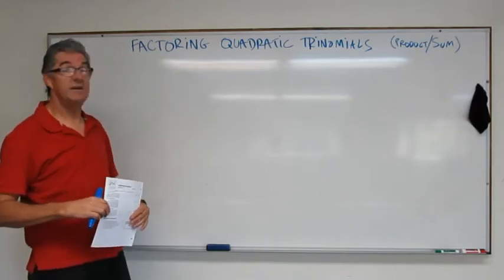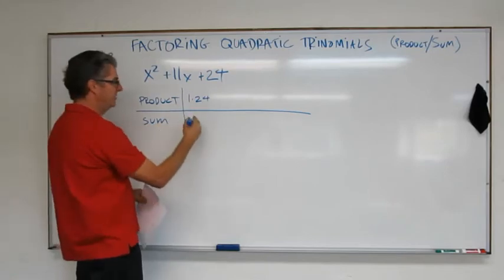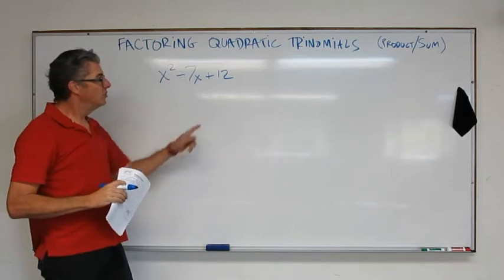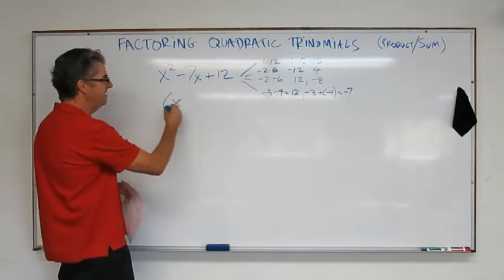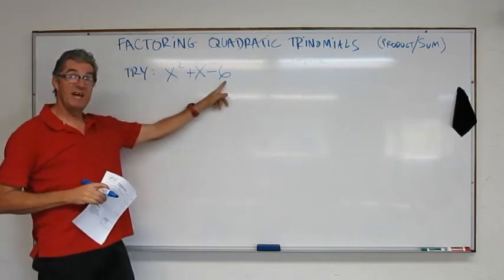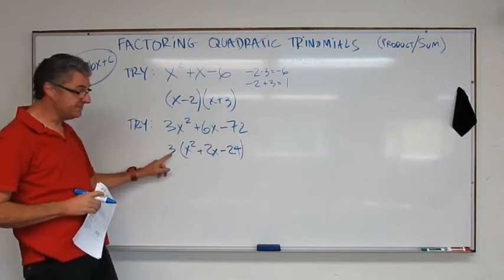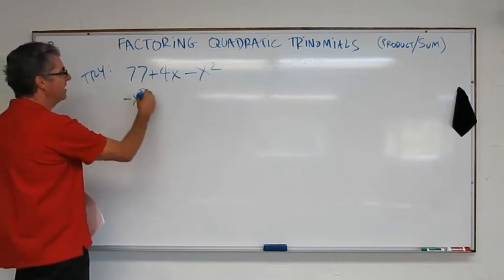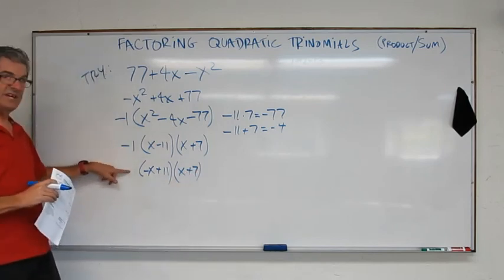Factoring Quadratic Trinomials (Product / Sum Type)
In this video we discuss how to factor quadratic trinomials when the "a" term is not 1.